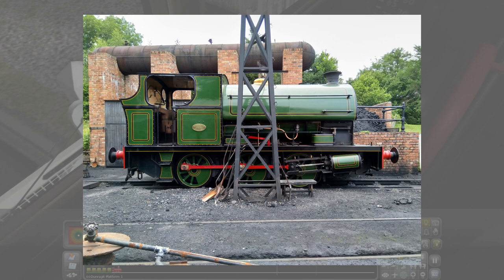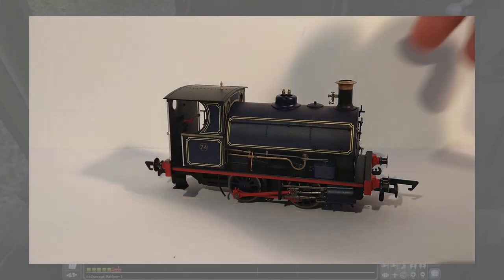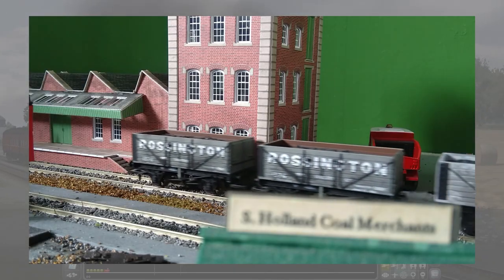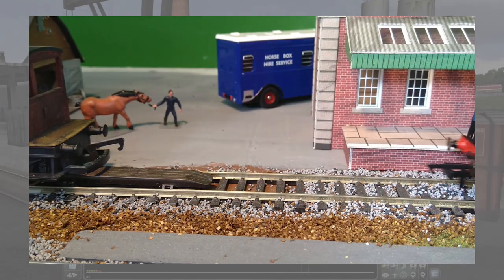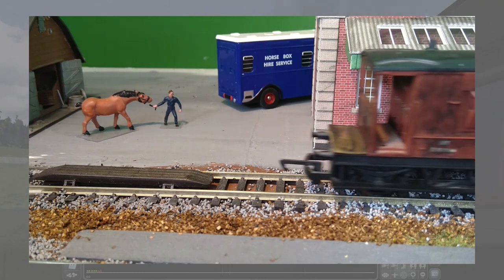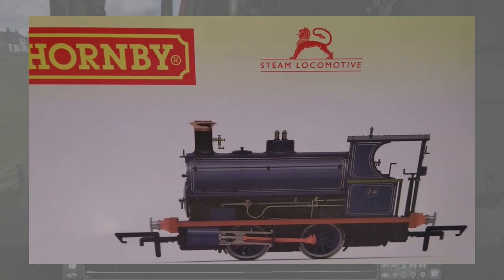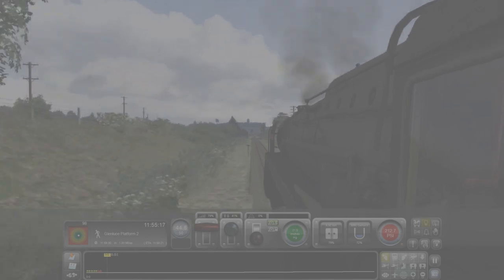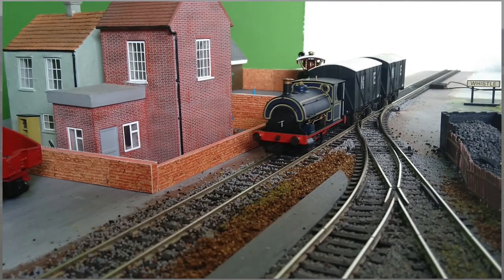Hornby 'Port of London' Peckett W4 Overview - Worth The Praise?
Due to a lack of reviews/overviews for the Port of London Authority version of the Hornby W4 Peckett, I take a look at this lovely model. Is this model worthy of all it's praise?

LINKS